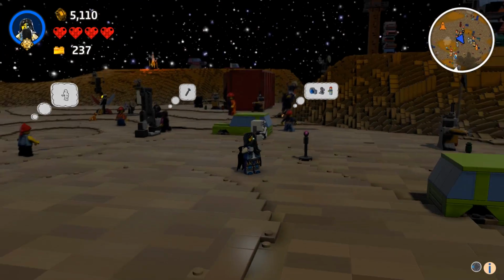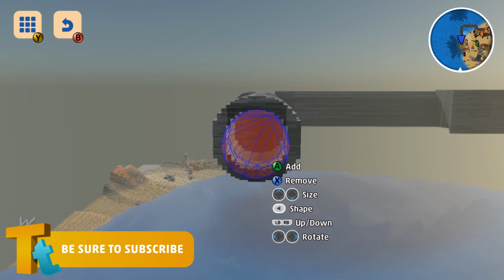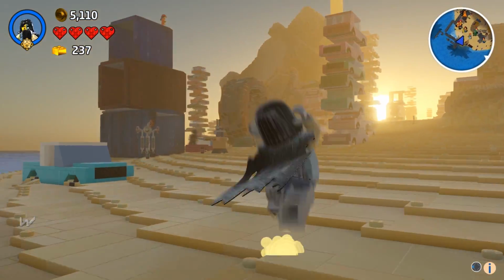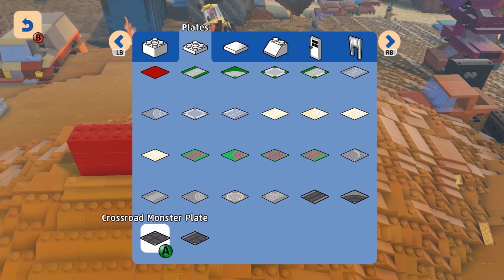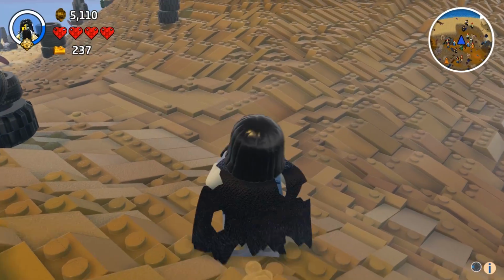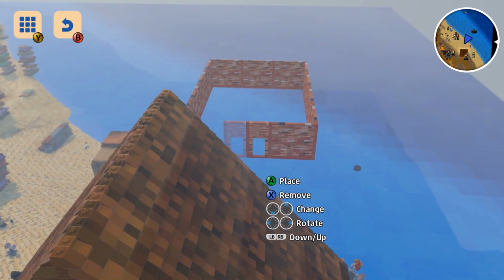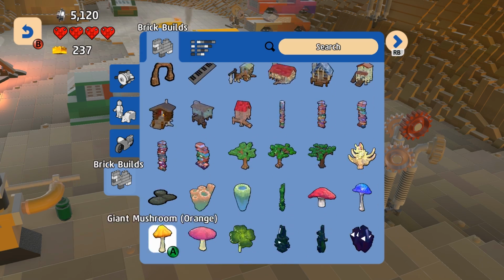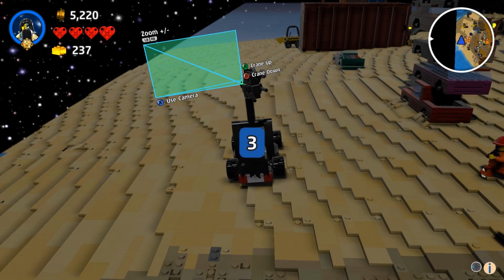LEGO Worlds – Let’s Play the BRAND NEW Update!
Today we’re taking a tour of LEGO Worlds with TT Games’ Chris Rose! Join him as he shows you some of the brand new tools and trinkets that have been recently added to LEGO Worlds including the Planner Tool which lets you build houses in seconds and the Sky Spinner which lets you change the time of day.

Be sure to follow us below for news on Game Updates, Developer Diaries and more: